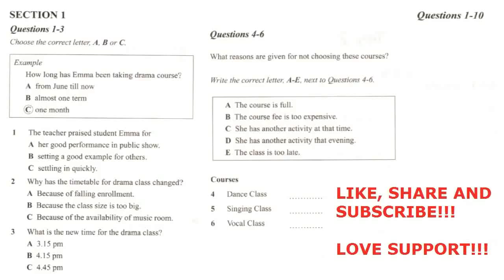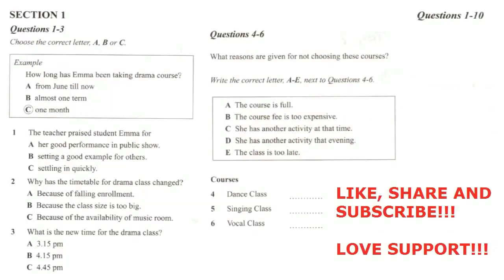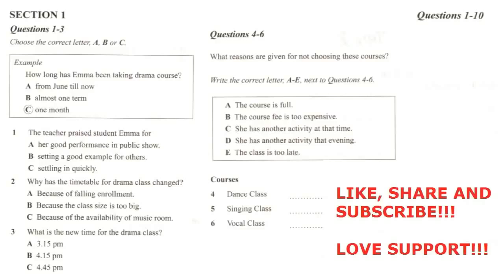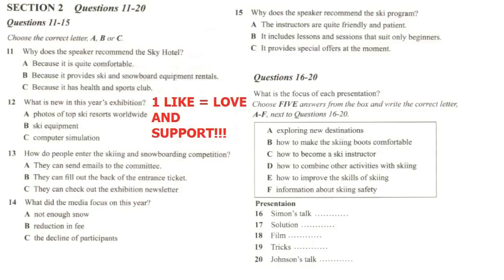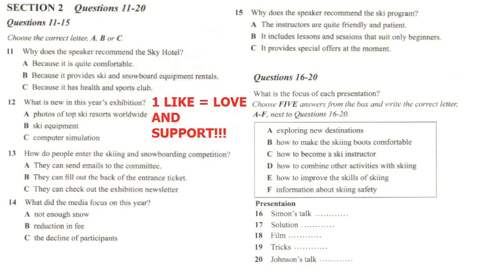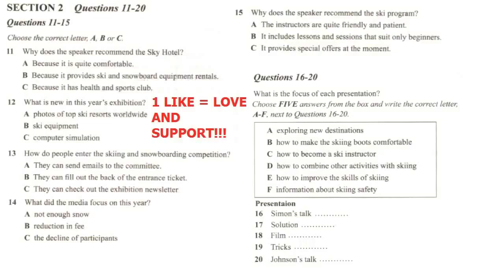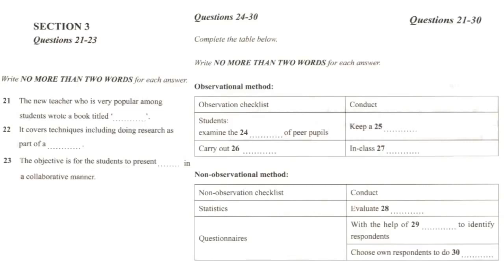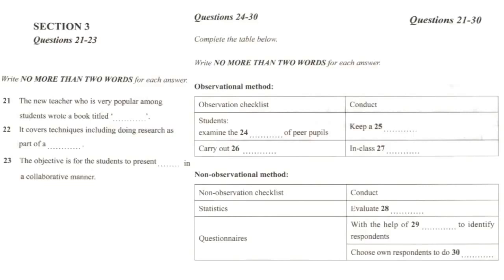ielts listening 30